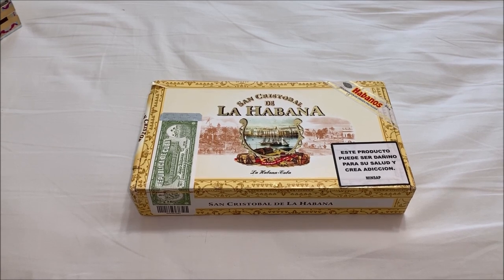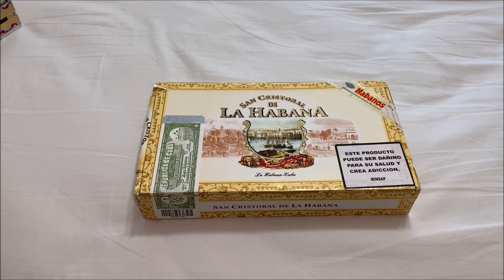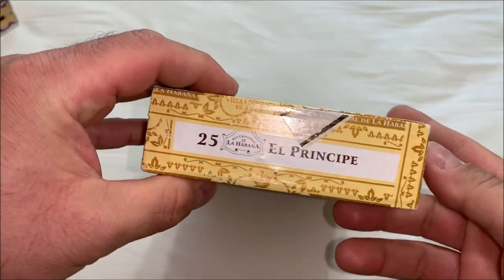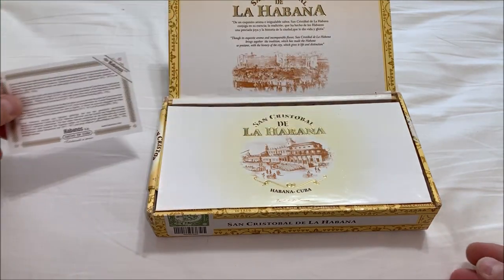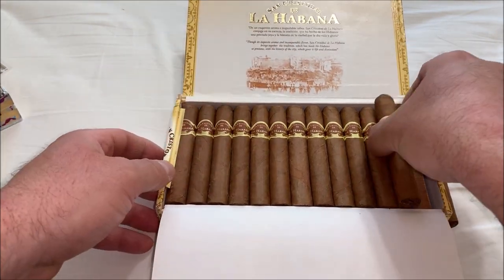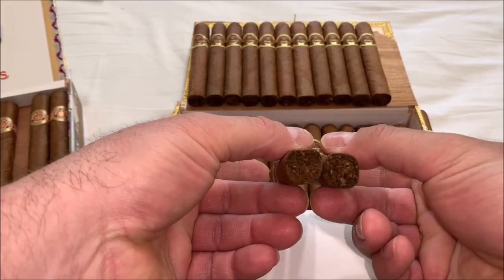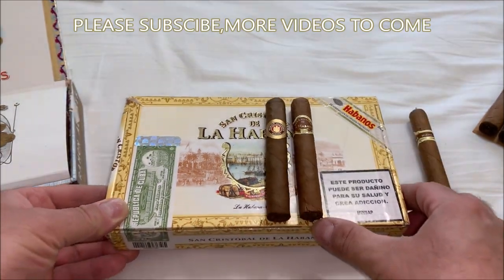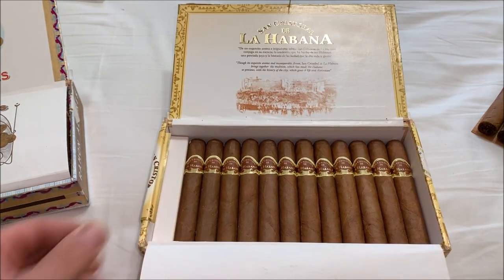CUBAN CIGAR - SAN CRISTOBAL DE LA HABANA (EL PRINCIPE)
A QUICK LOOK AT A SMALL SIZE VITOLA AND COMPARISON WITH RAMON ALLONES (SMALL CLUB CORONAS)
A GREAT SIZE CIGAR TO ENJOY DURING A LUNCH BREAK,OR JUST WHEN YOU DON'T HAVE MUCH TIME.